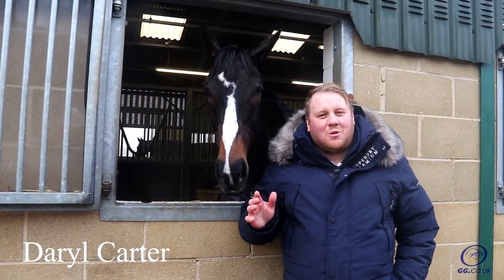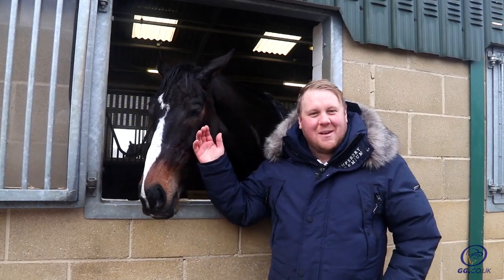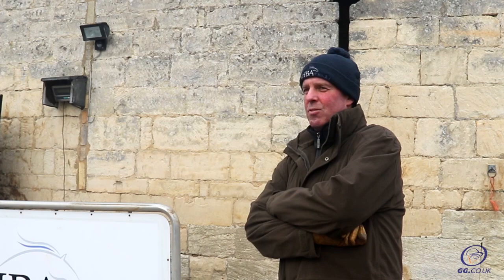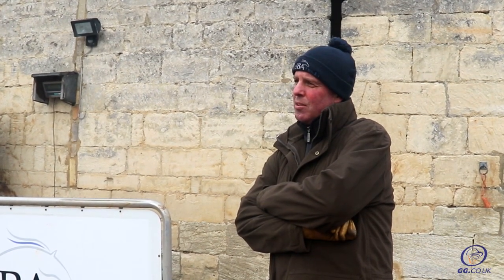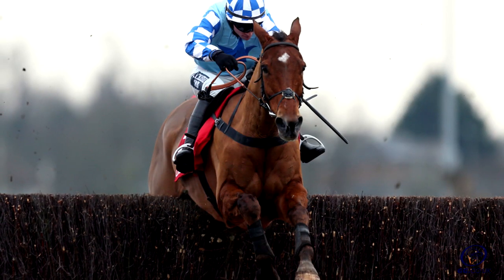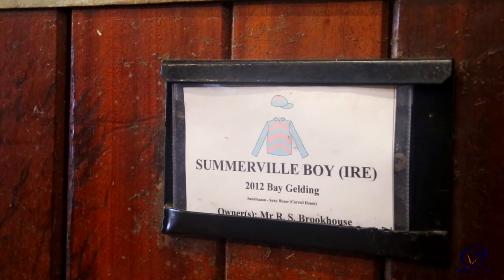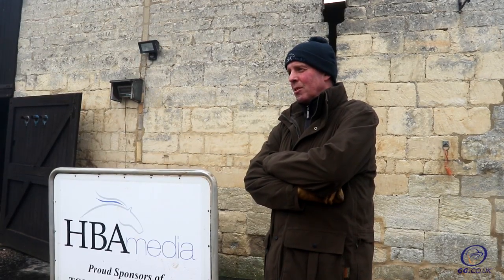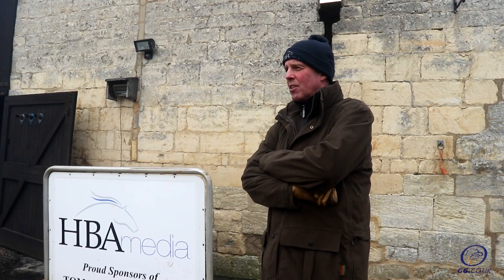GG On Tour | Tom George Stable Tour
Have you ever wondered what the inner workings of a racing yard are in these troubled times?

Well, here's your answer, as we recently spent a very foggy morning at the yard of master trainer Tom George to discuss the way he works and some of his top horses.

Tom chats to Daryl Carter (@darylcarter7) about his top horses, including Black Op, Summerville Boy, Clondaw Castle and Bun Doran and talks us through his daily routine.

So sit back, relax and try not to fall in love with Tom's two dogs!